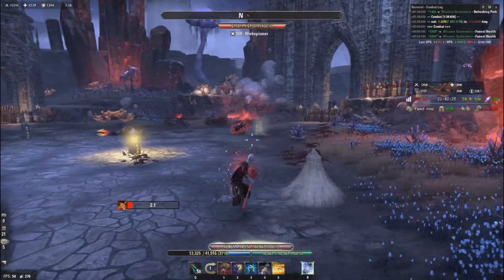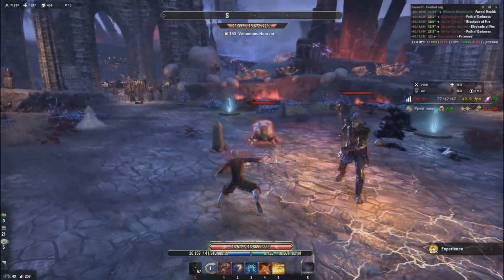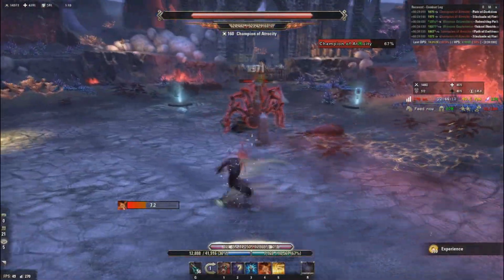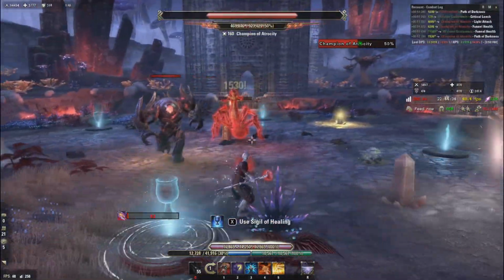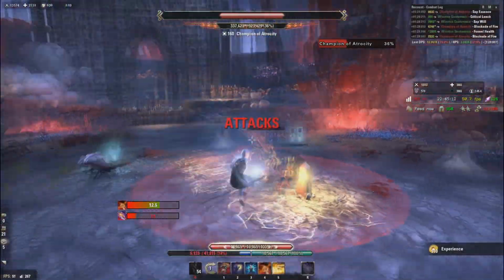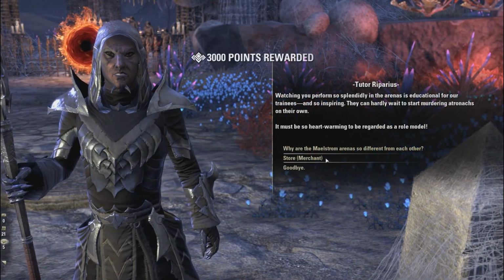ESO Guide Veteran Maelstorm Arena Stage 6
ESO Veteran Maelstorm Arena Guide For Magicka Nightblade.
A guide for the average player by an average player.
(Shadows of the Hist)